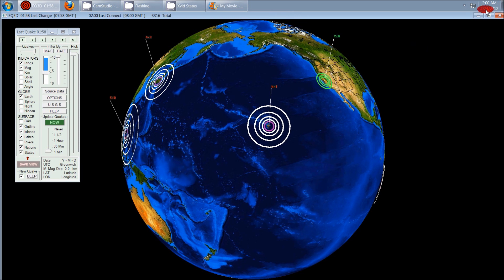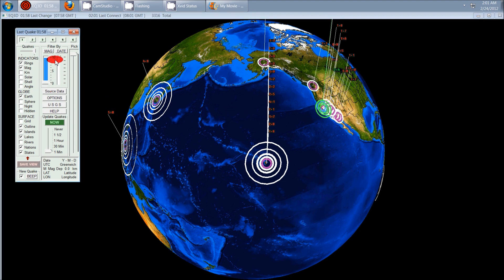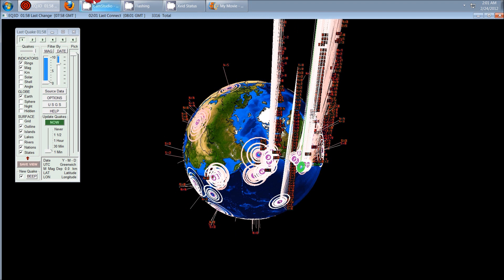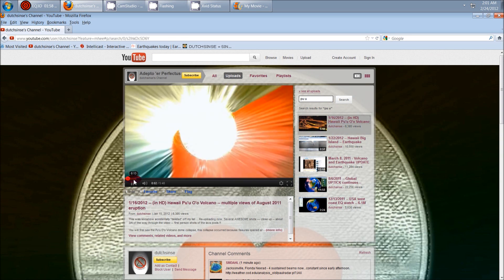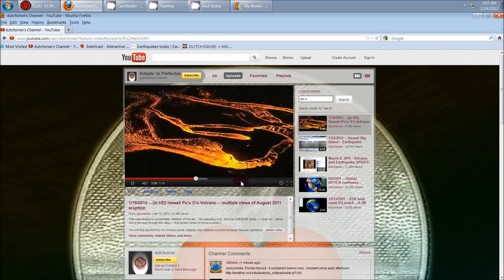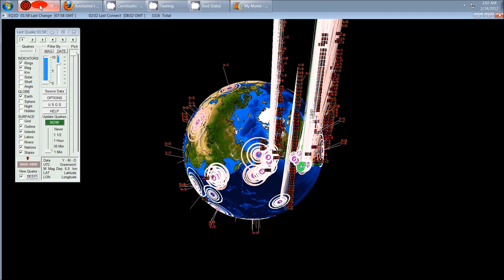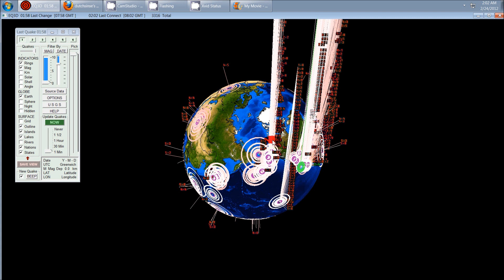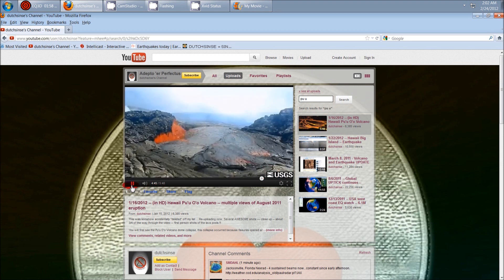2/24/2012 -- Hawaii earthquake swarm = possibility of another volcanic event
Just like back in February and March of LAST YEAR .. 2011 .. we saw a noticeable earthquake swarm in Hawaii... followed by Pu'u O'o volcano having its entire dome collapse and contents empty over the course of days/weeks onto the Hawaiian countryside --- through fissures which opened around the volcanoes perimeter...

If you live in Hawaii.. be prepared for either more noteworthy earthquakes OR the possibility of another Pu'u' O'o' type situation that may arise in the near term .. (weeks).